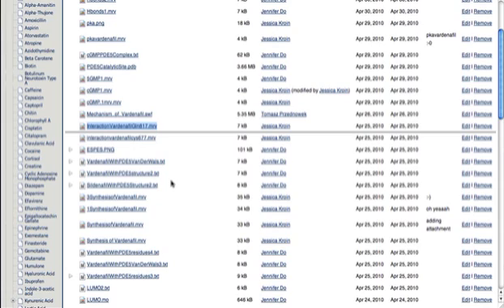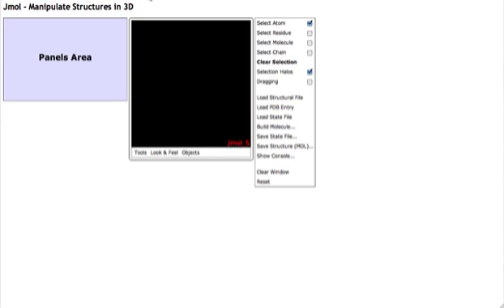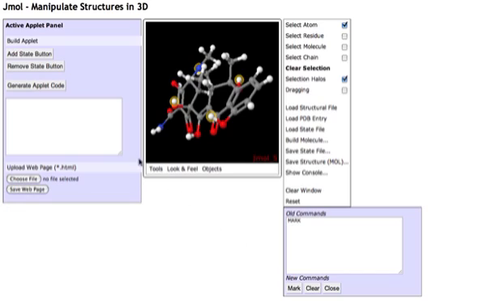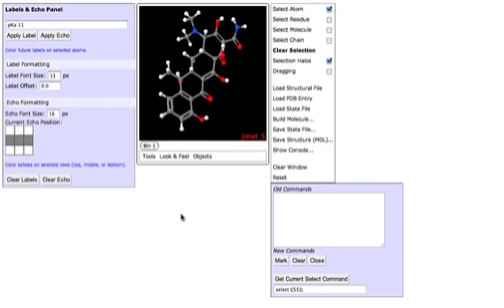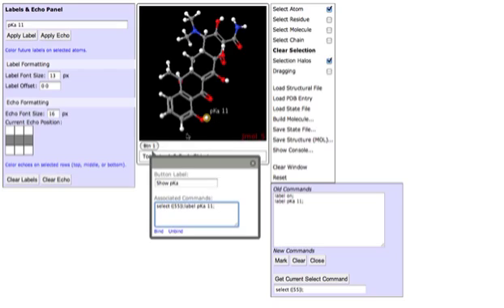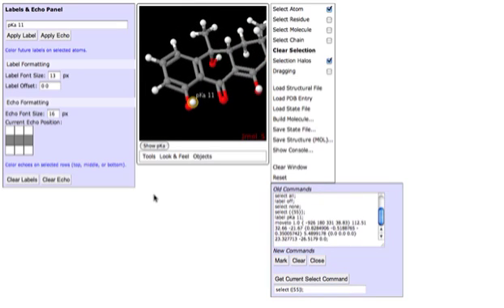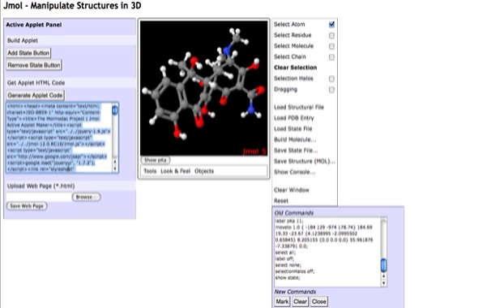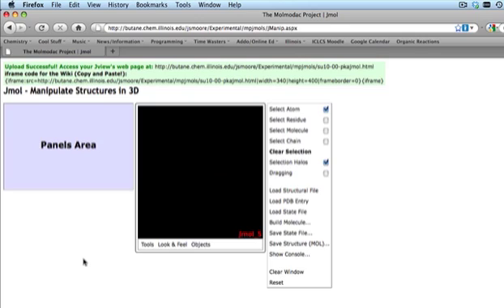Active Applets and Buttons in Jmol (27.3)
Active applets are Jmol windows with associated buttons that influence the appearance of the model. This webcast will teach you how to create your own active applets.